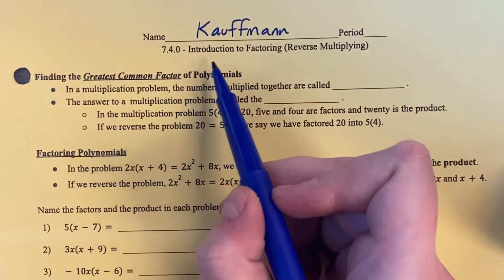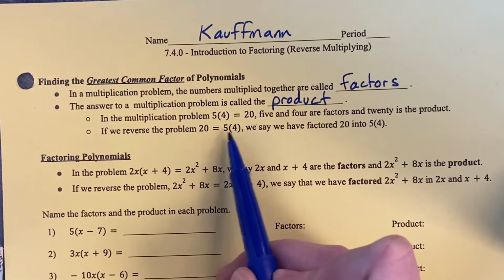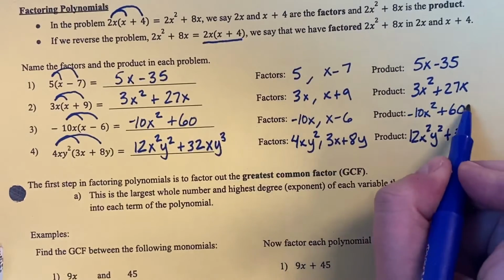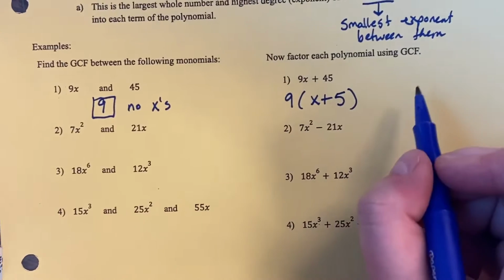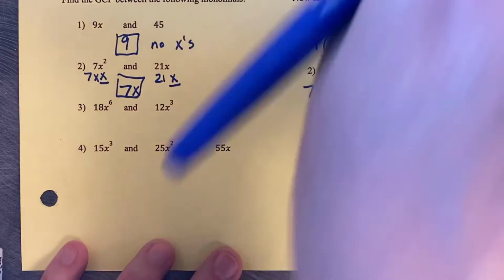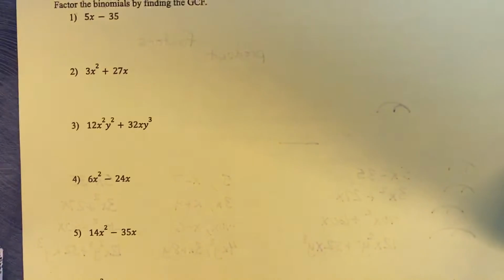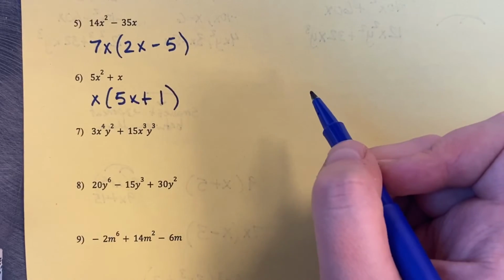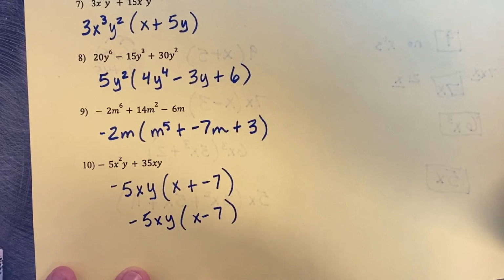Introduction to Factoring Polynomials (Greatest Common Factor)